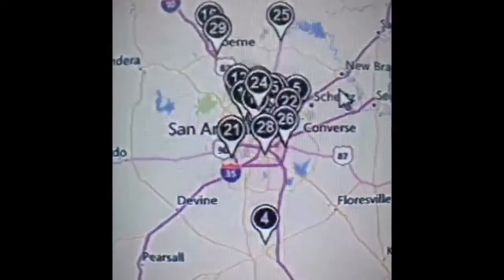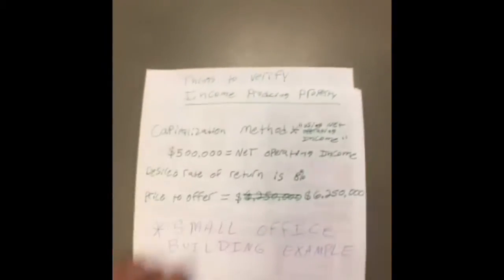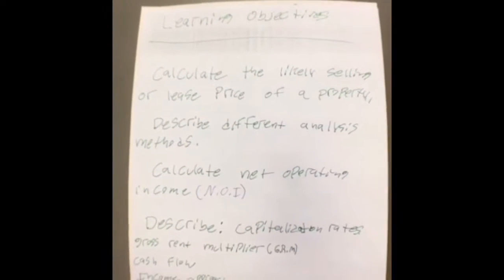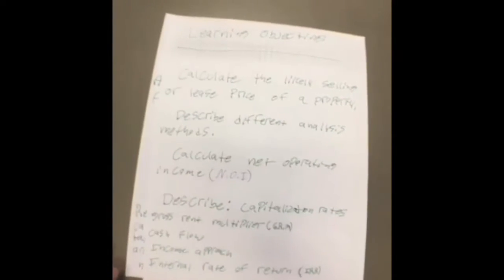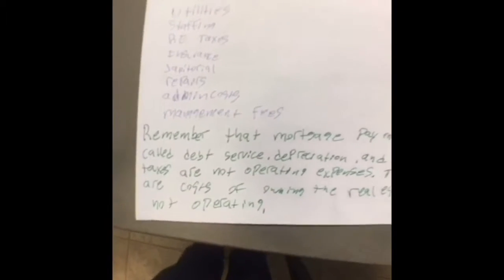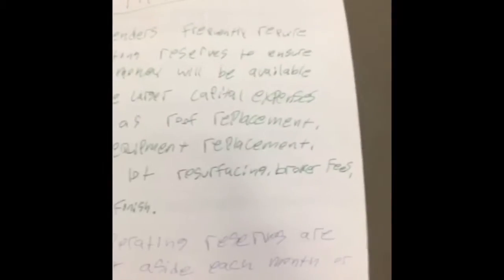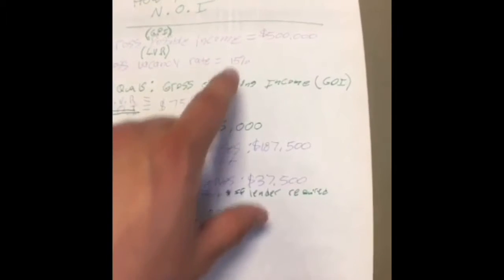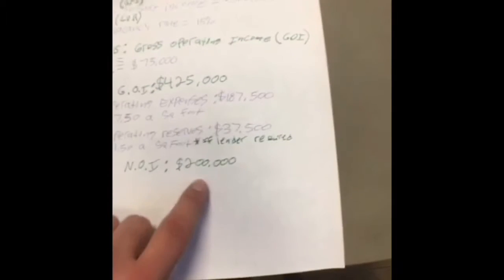How to calculate net operating income, formulas, lending tips, example property, closing the deal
Purchasing income producing property this year?
Watch for step by step formula to calculate your desired rate of return on your cash investment.